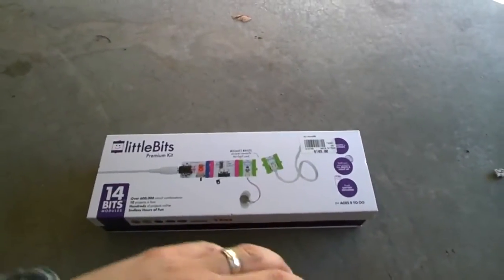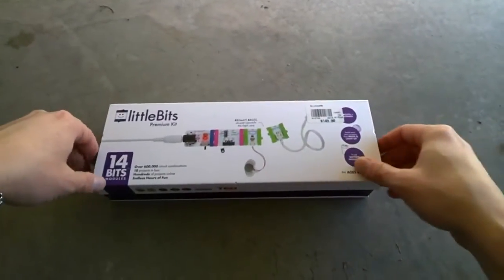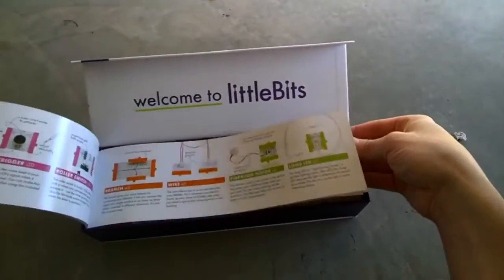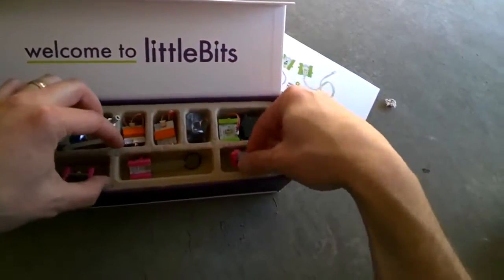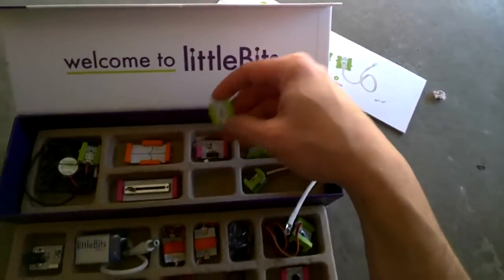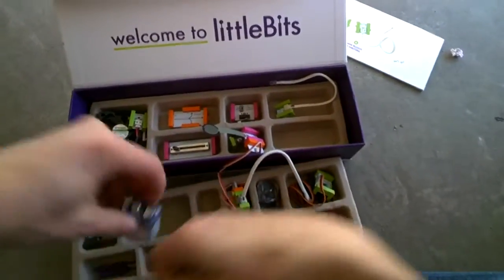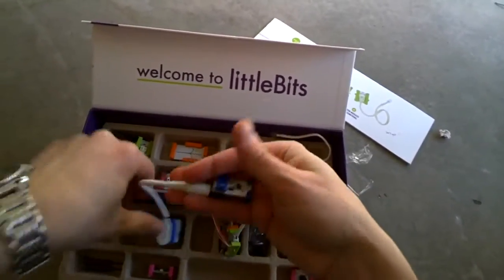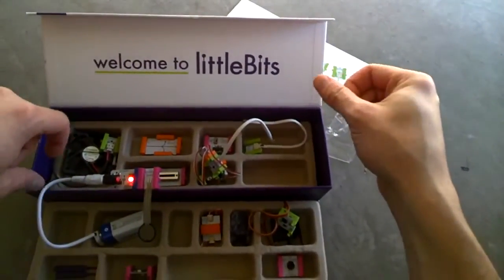LIttlebits premium kit unboxing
LIttlebits premium unboxing

Motors, relays, lights, buzzers,sensors and batteries that can be snapped together (thanks to magnetic connectors) to create circuits and systems. The beauty of these little things though is that they require precisely zero expertise, and encourage blind experimentation.
Very useful for rapid prototyping, or just good clean fun